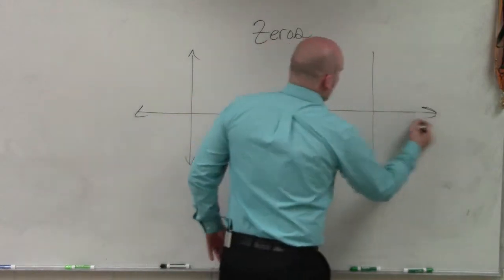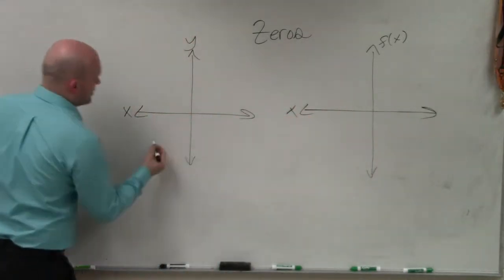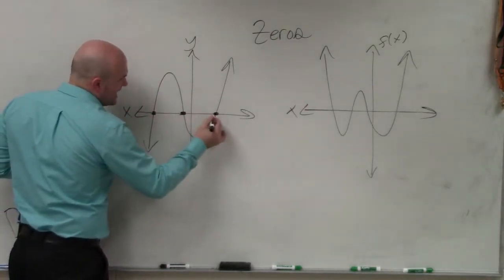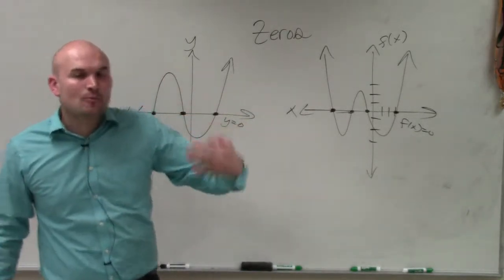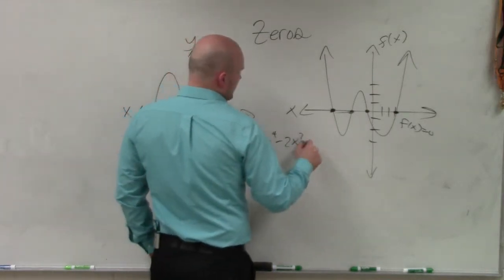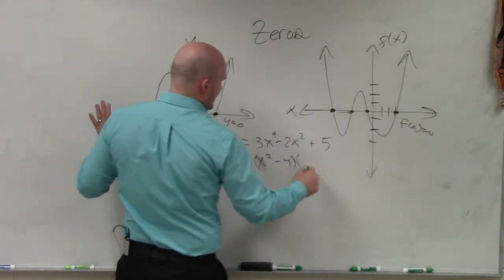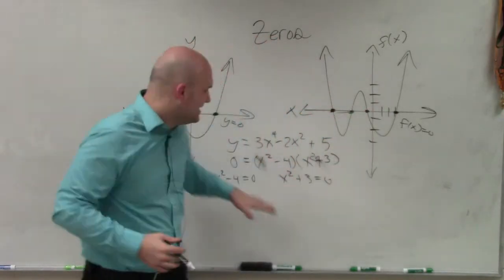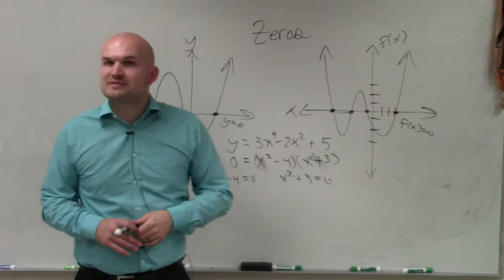What are zeros of a polynomial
👉 Learn about zeros and multiplicity. The zeroes of a polynomial expression are the values of x for which the graph of the function crosses the x-axis. They are the values of the variable for which the polynomial equals 0. The multiplicity of a zero of a polynomial expression is the number of times that zero divides the polynomial expression.